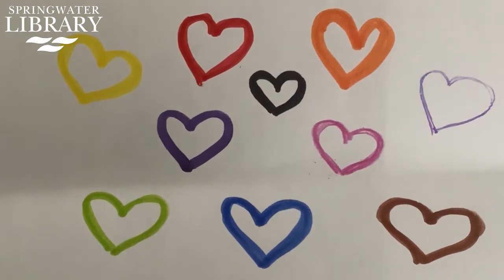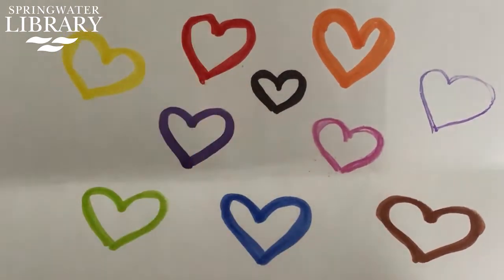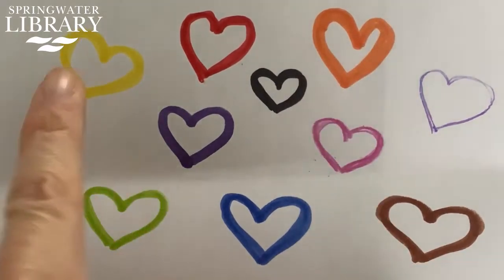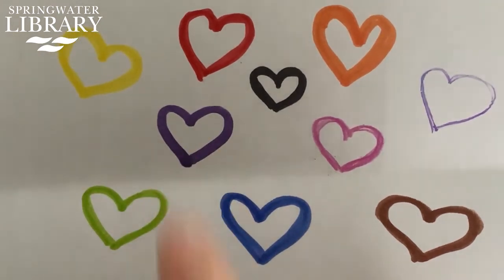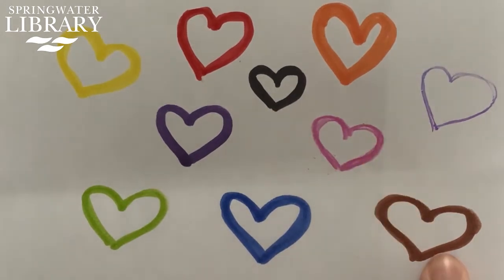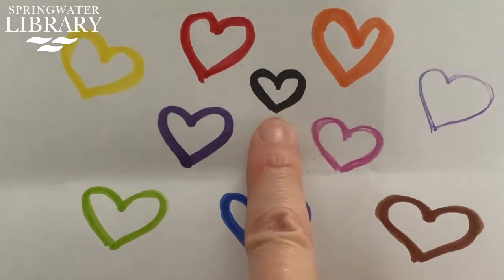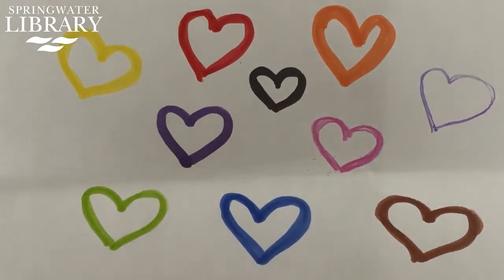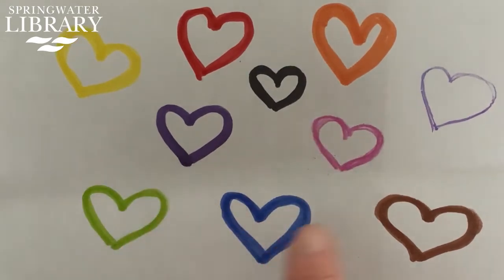Love Storytime with Miss Amanda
Today Miss Amanda talks about love so sit back, relax and enjoy a fun, warm and loving storytime with songs, rhymes, a story about a love monster and more!

Visual credits: Pixabay.com

Due to licensing the story has been removed from this video but we recommend you read, "Love Monster and the Last Chocolate" by Rachel Bright from MacMillan Publishing.